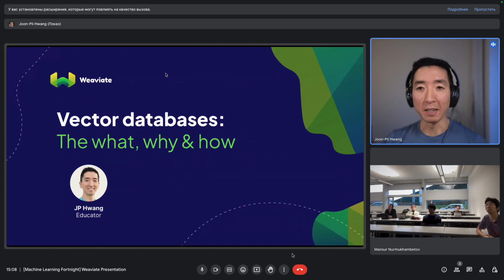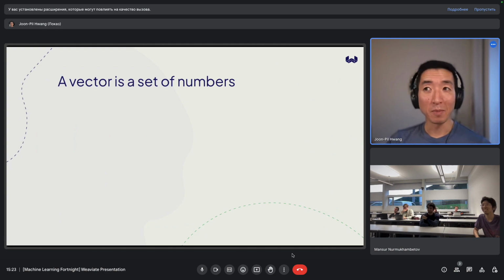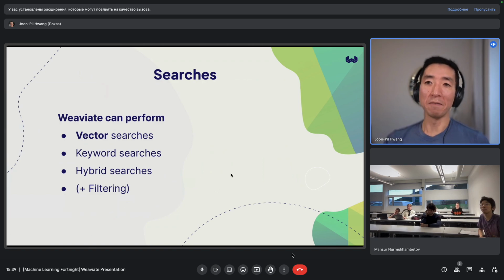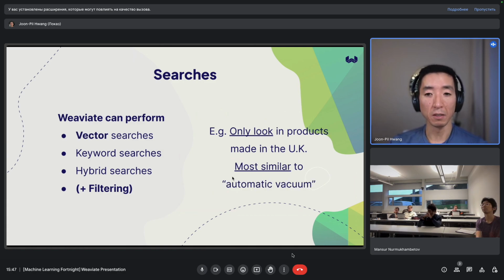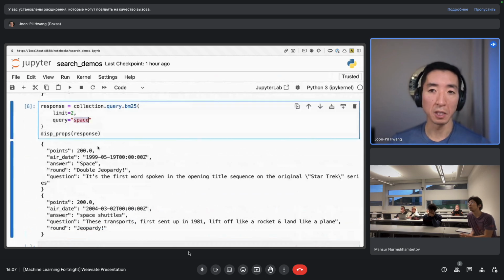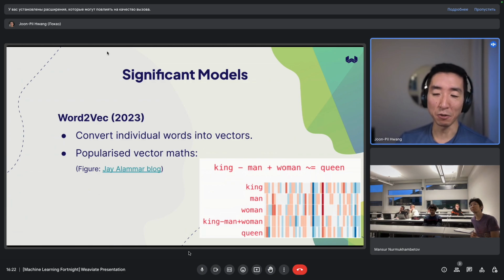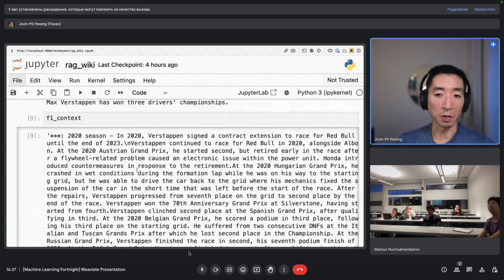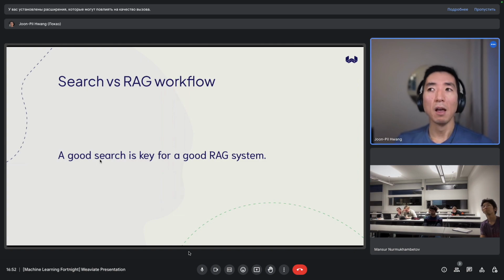Vector Databases | Weaviate @ Machine Learning Fortnight 2023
🌟 Unlock the Power of Vector Databases! 🌟

Are you ready to explore the fascinating world of AI and machine learning? Dive into the cutting-edge realm of Vector Databases in our upcoming lecture with the open-source company @Weaviate.

Discover the secrets behind vector embeddings and their applications, all while gaining insights into recommendation systems and zero-shot classification with Large language models (LLMs).

Here's what to expect:

🔍 Vector Search for Recommendations: Revolutionize your understanding of recommendation systems. Learn how vector embeddings and search can transform the way you receive personalized suggestions, find similar items, and make tailored connections.

💡 Incorporating Vector Databases with LLMs: Dive into the world of LLMs and their role in enhancing vector databases. Discover how LLMs fine-tune recommendations, making them even more personalized.

👩‍🎓 For Students at All Levels: Whether you're an AI enthusiast or a computer science student, this lecture is designed for you. If you've explored machine learning this lecture is your next step towards mastery.

Turbocharge your machine learning journey by visiting See you at the lecture!